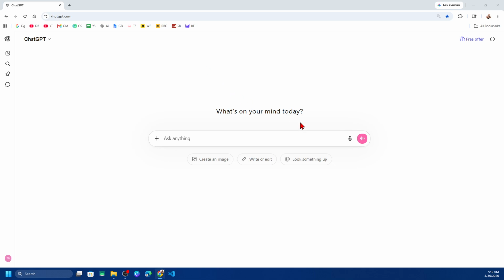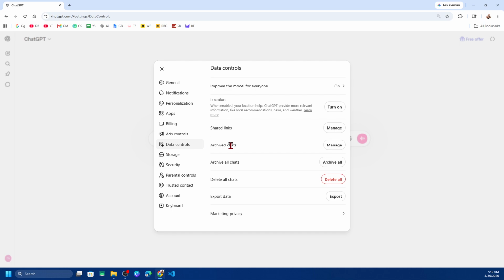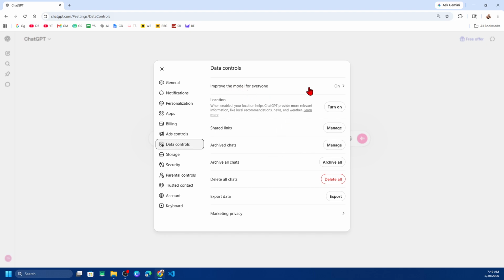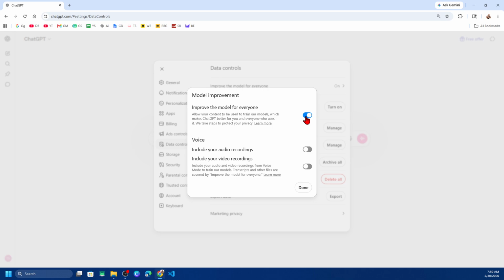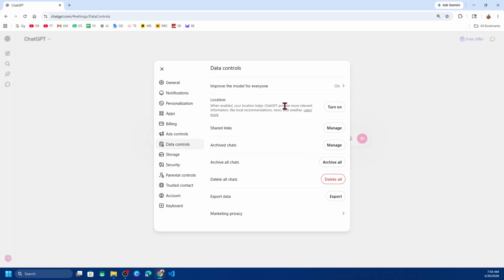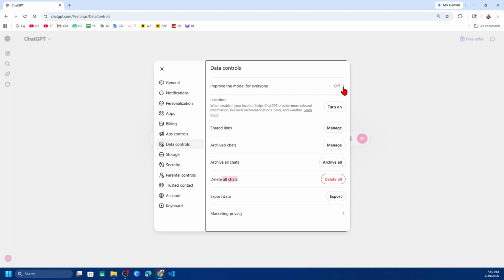How to Turn Off ChatGPT History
In this video, you'll learn how to turn off the ChatGPT history. This step-by-step guide will walk you through the process of disabling your conversation history for privacy reasons. We'll also cover some common issues you might encounter and how to troubleshoot them. Whether you're a novice user or an experienced techie, this tutorial is designed to help you gain better control over your ChatGPT experience.